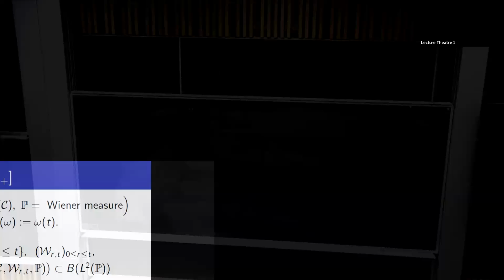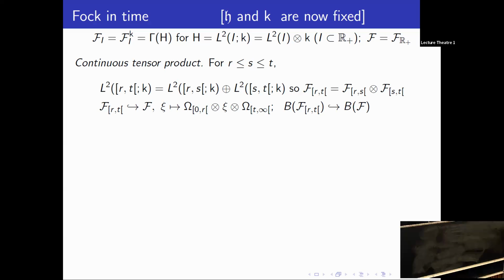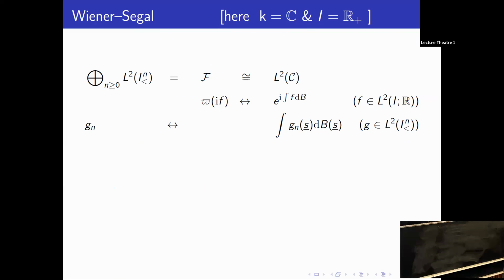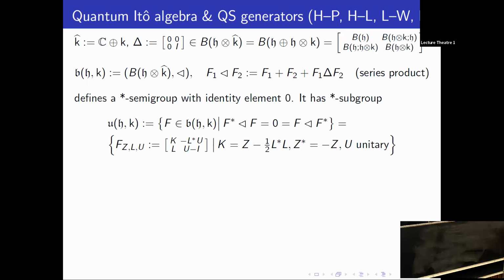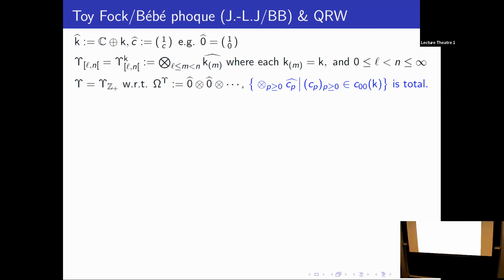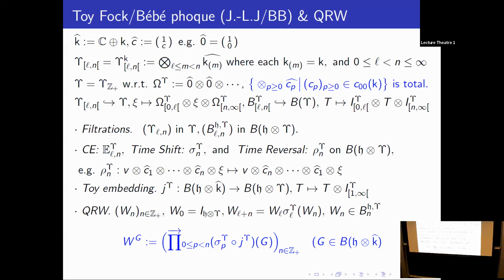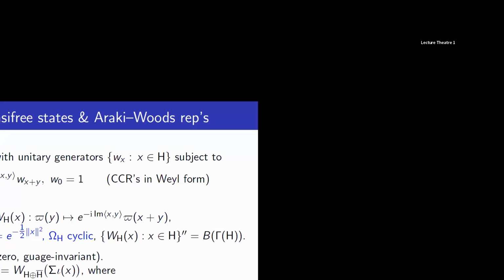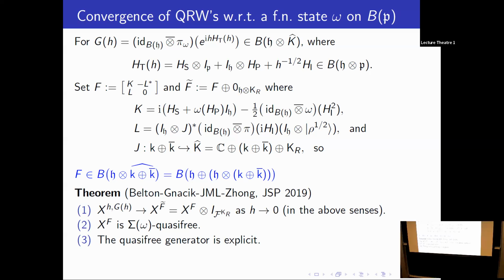Quantum stochastic semigroups/cocycles/evolutions, Martin Lindsay - 26/05/23